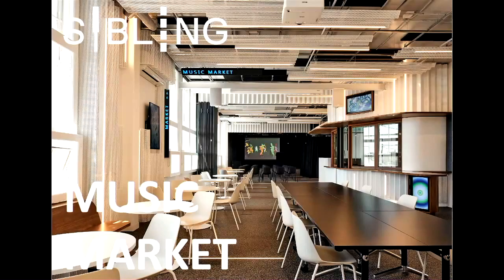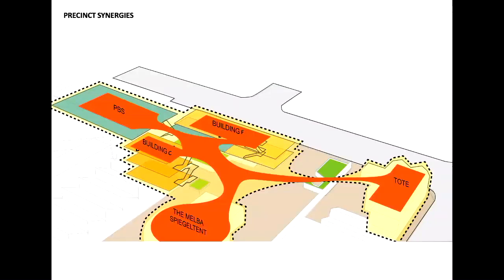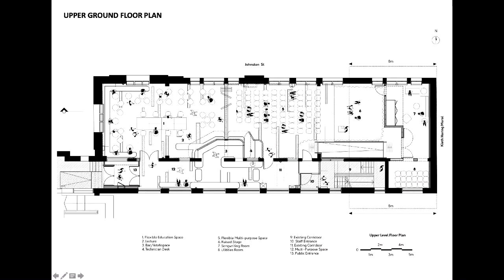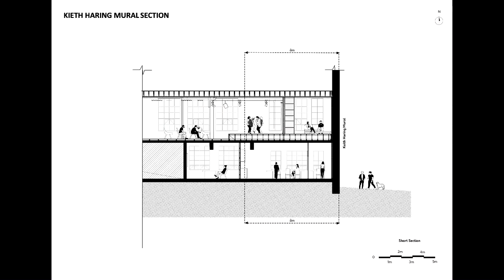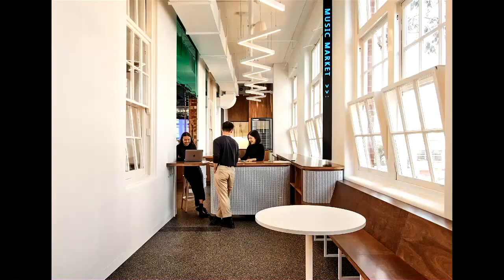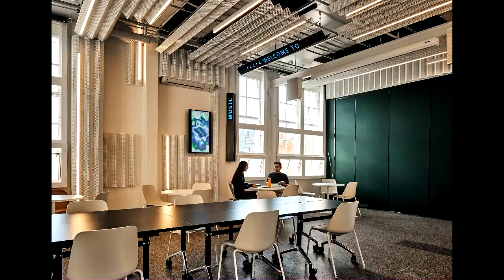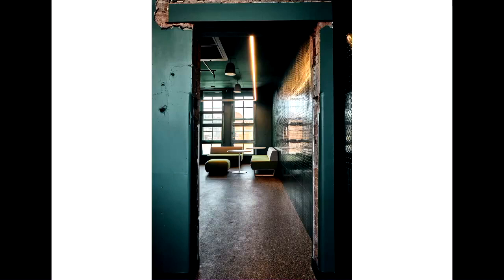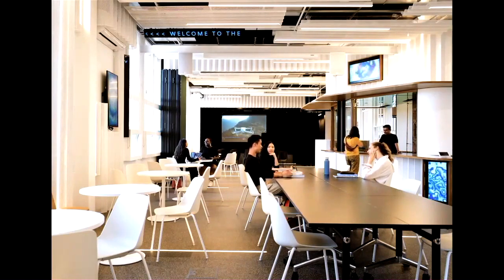Music Market by Sibling Architecture | 2021 Victorian Architecture Awards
Interior Architecture

Music Market is a new home for contemporary music in Australia to work, learn, perform and collaborate. To stimulate the mixing of music and business, the hub combines Victoria’s peak music bodies, including Music Victoria, The VMDO and The Push, with co-working, educational and performance spaces.

Hybrid program of music and entrepreneurialism are located within two nineteenth-century school buildings within the new Collingwood Yards Precinct. Every distinct space within the project – from song writing rooms, education spaces, boardrooms, and meeting spaces - are conceived as a mixing or performance space, allowing unexpected performances to erupt at any time. Program and users are celebrated in the prominent multipurpose space: its threshold and bar glistens green and beckons you in.

Clever design strategies pull together a modern mixture of programs and user groups that allows people to perform at their best – delivered at a time when this space could not be needed more

2021 Presentation to Juries - Held at Melbourne School of Design on Saturday 27th March 2021.